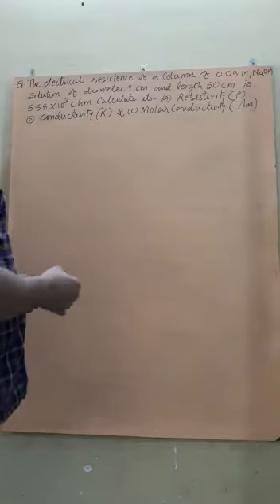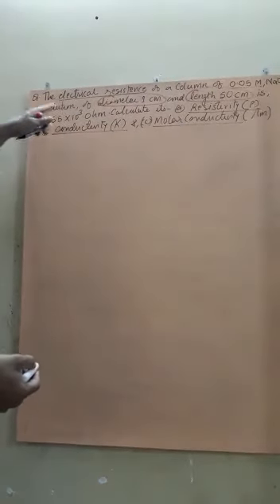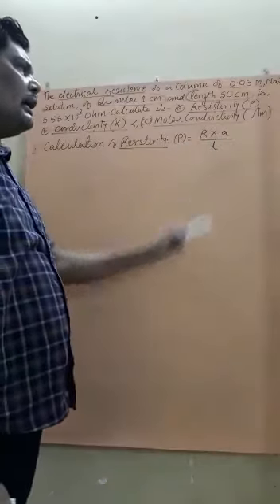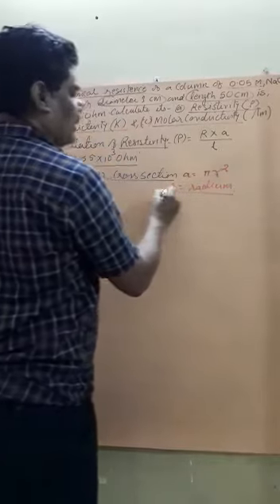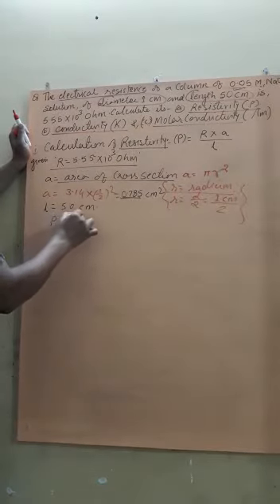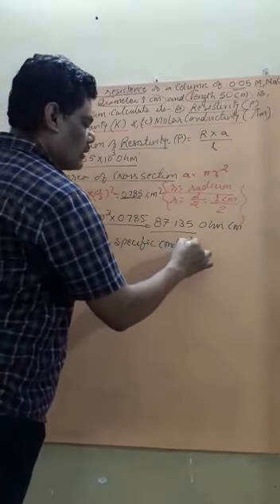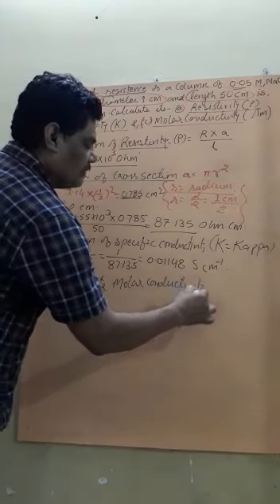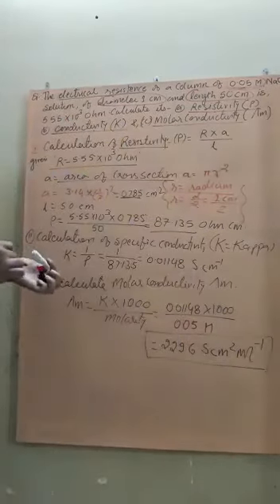Numerical based on conductivity